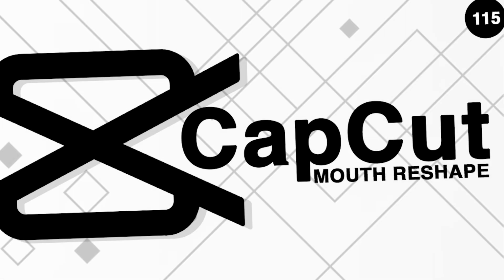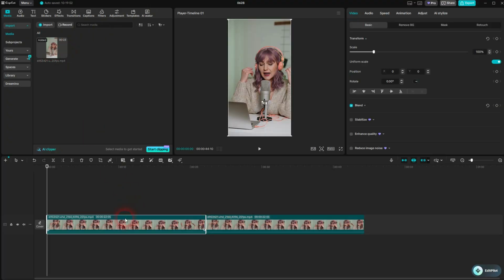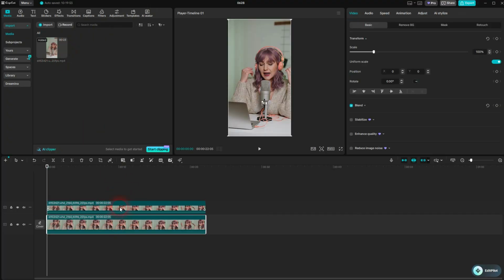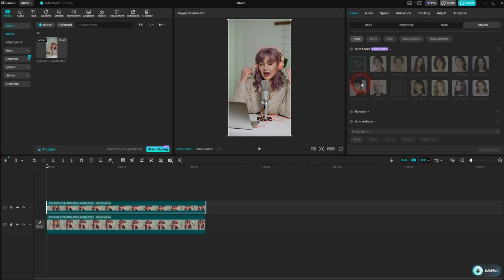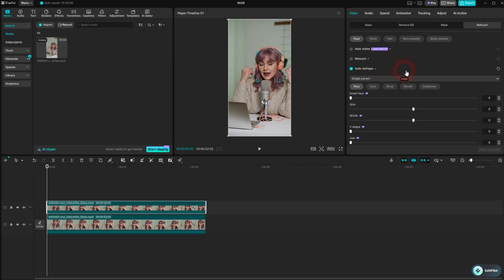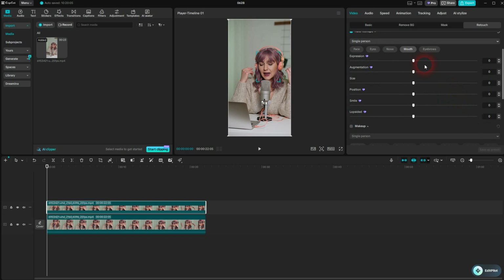Mouth Retouching in CapCut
Learn CapCut in 365 days - day 115: In this tutorial I'll show you how to reshape the mouth in videos with CapCut.